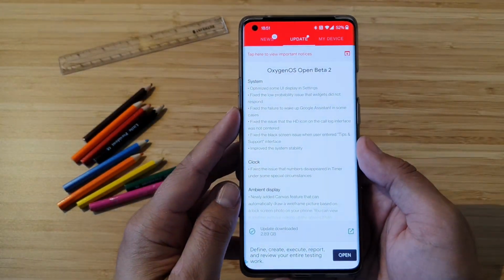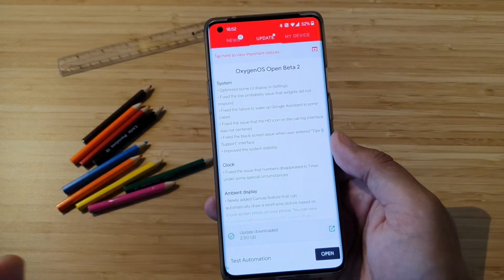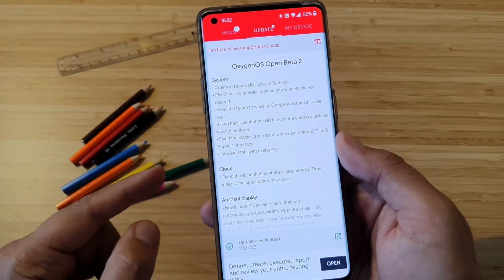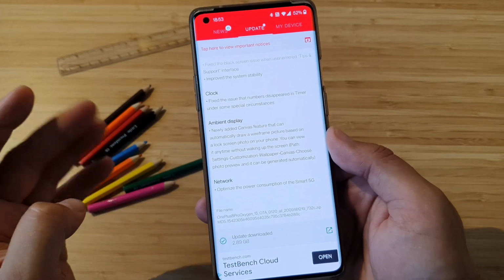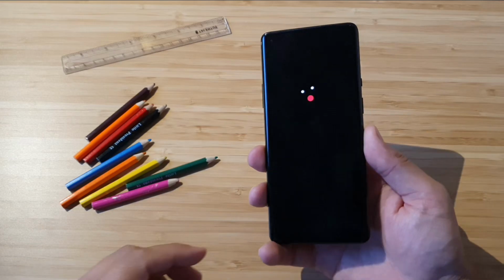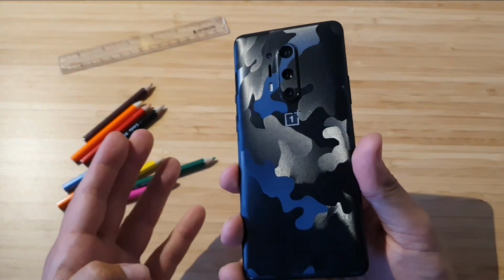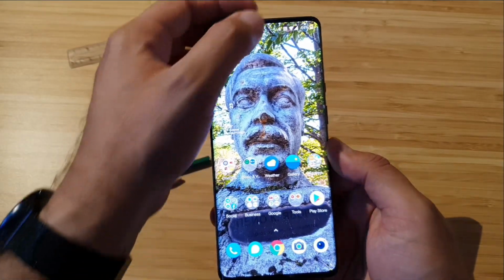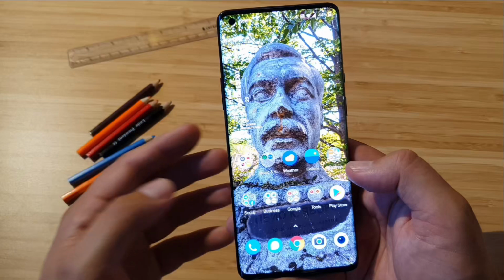Oxygen OS Open Beta 2 for the OnePlus 8 / 8 Pro with new stunning Canvas wallpaper!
The second Open Beta 2 for the OnePlus 8 and the OnePlus 8 Pro is now here! Based on Android 11 the Oxygen OS 11 is a redesigned version of Oxygen OS 10 with many updates and new features - and this time the Canvas feature is standing definitely out - drawing a wireframe picture based on a lock screen photo on your phone.

Video Quick Guide:
00:00 Intro
00:40 Oxygen OS 11 Open Beta 2 Changelog
01:49 How to install Open Beta 2 on your OnePlus 8/8 Pro
03:17 Oxygen OS 11 Open Beta 2 first boot and hands on
03:44 Brand new Wallpaper  Canvas feature

Details
 • Type: beta
 • OP8 & OP8P [OB1]

Changelog

Note: since there is no separate Indian build for OB1, you may not see all India-exclusive features in this update

System
 • Optimized some UI display in Settings
 • Fixed the low probability issue that widgets did not respond
 • Fixed the failure to wake up Google Assistant in some cases
 • Fixed the issue that the HD icon on the call log interface was not centered
 • Fixed the black screen issue when user entered "Tips & Support" interface
 • Improved the system stability

Clock
 • Fixed the issue that numbers disappeared in Timer under some special circumstances

Ambient display
 • Newly added Canvas feature that can automatically draw a wireframe picture based on a lock screen photo on your phone. You can view it anytime without waking up the screen (Path: Settings-Customization-Wallpaper-Canvas-Choose photo preview and it can be generated automatically)

Network
 • Optimize the power consumption of the Smart 5G